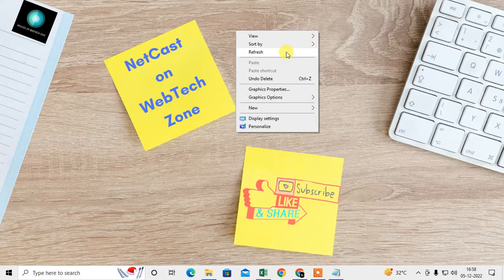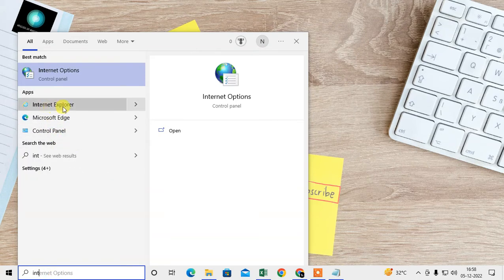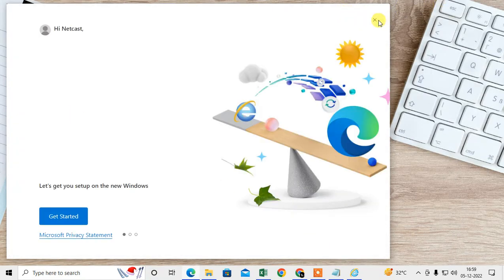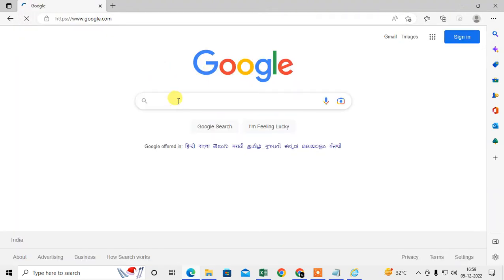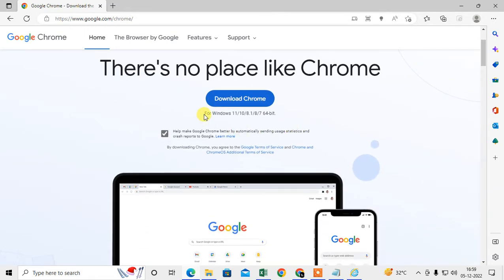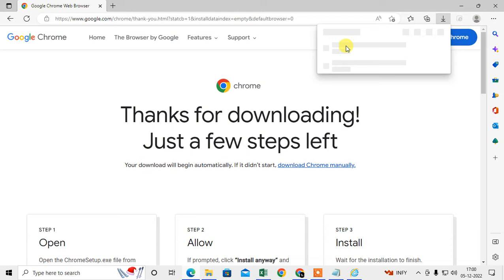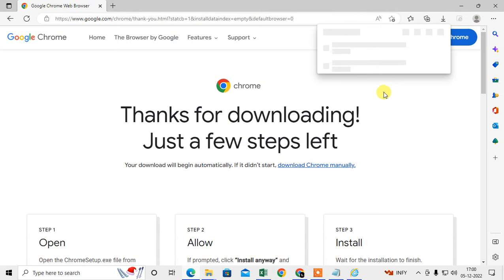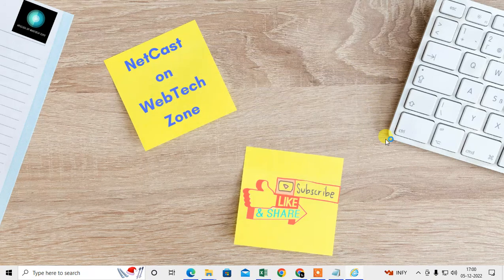How to Download And Install Google Chrome on Pc Windows 10,11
Download and install google chrome from you pc. so here i am going to show you 2 methods that help you to download and install properly chrome browser on your computer.